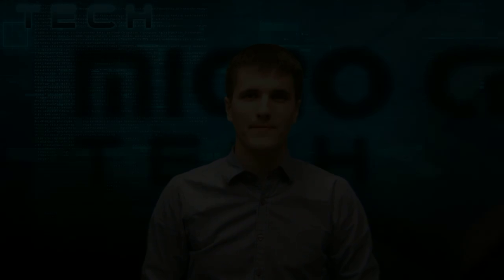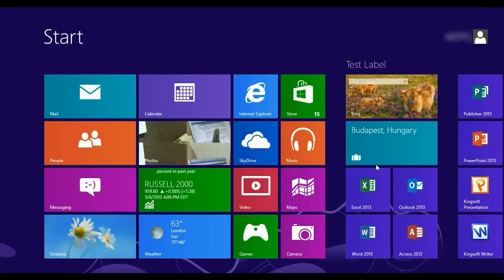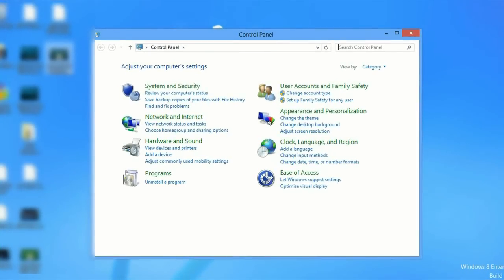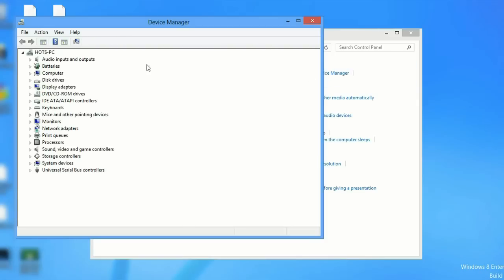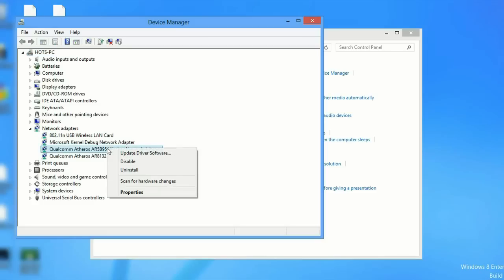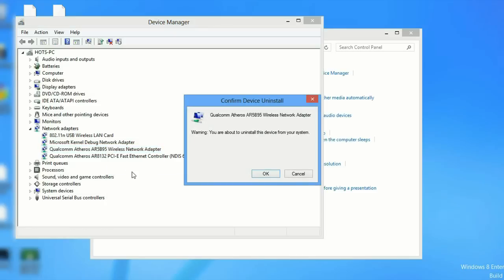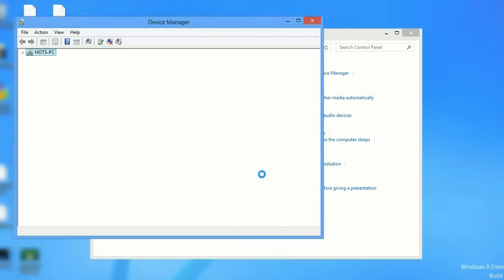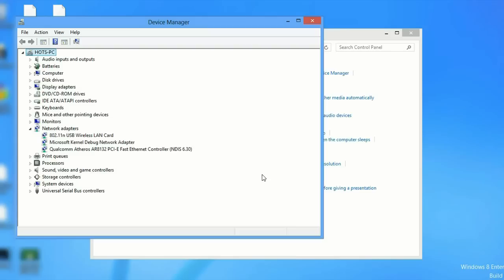How to uninstall your network adapter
Micro Center Tech Support shows you how to uninstall and then re-install your network adapter. This may help if you are having problems connecting to the internet.